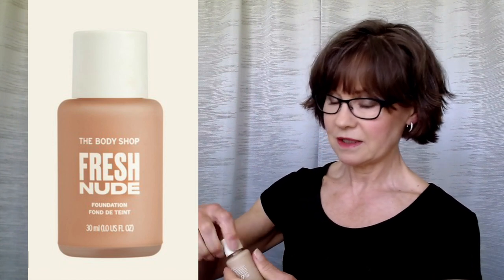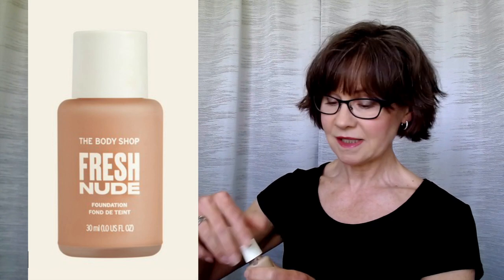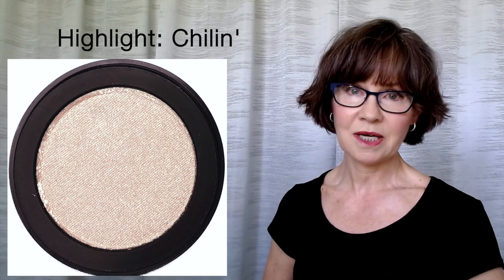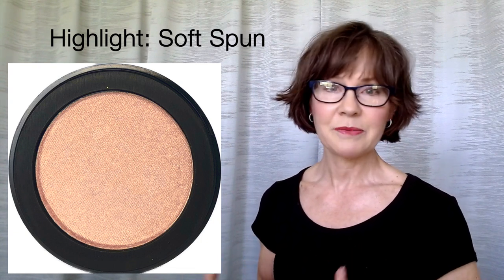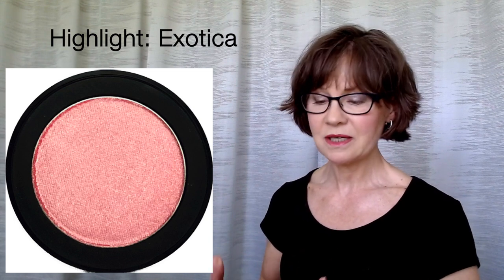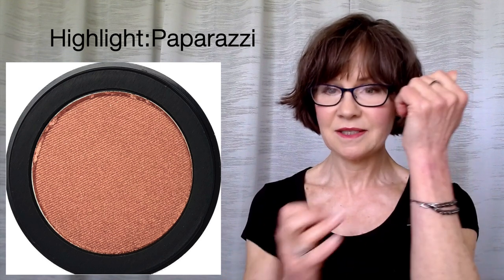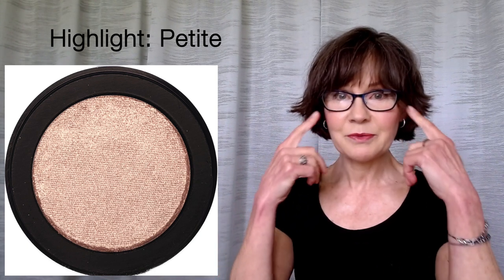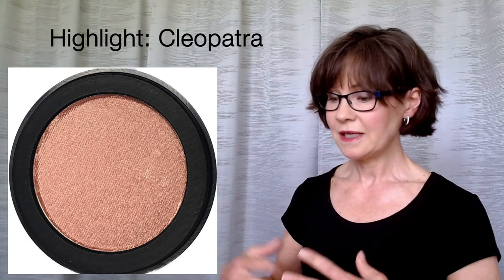Beauty Favourites mid-2022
2 cosmetics, 2 hair products, and 1 inspiration to find the beauty within. I hope they spark new ideas or bring you new answers!

Fair Dealing Disclaimer: The Canadian Copyright Act allows the use of material from a copyright protected work without permission when used for research, private study, education, parody, satire, criticism, review, and news reporting (Canadian Copyright Act (R.S.C., 1985, c. C-42)

(Shop checkout works for Canada and the USA. For other destinations, send a message via the Contact form.)

► TIMESTAMPS
00:00 Intro
00:46 Hair Creme
01:53 Foundation
03:30 Mascara
05:10 Hair Shine
05:40 Face Highlight
11:32 Movie
13:42 Outro

► Image sources:
1. JVN Air Dry Hair Creme:

3. Wet n' Wild Lash Renegade Mascara:

5. 12 Blueprints Face Highlight:
(or under Shop by Season category)